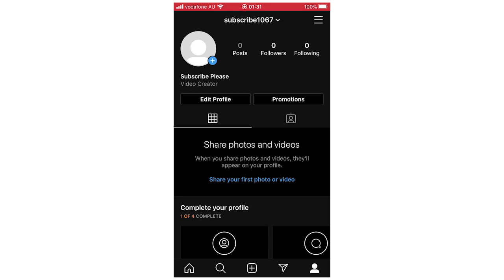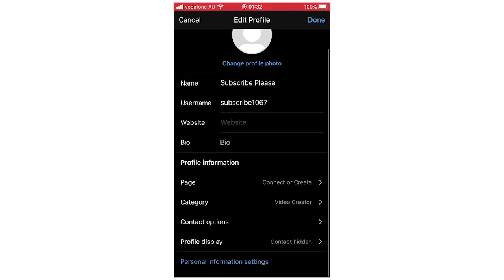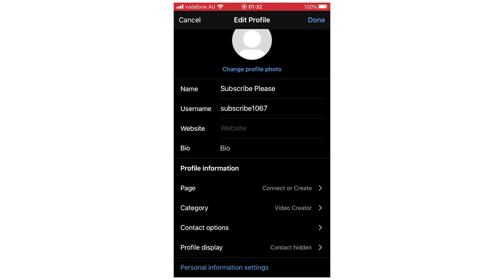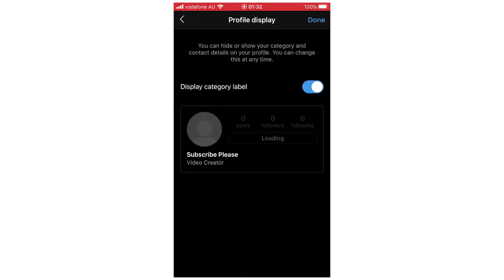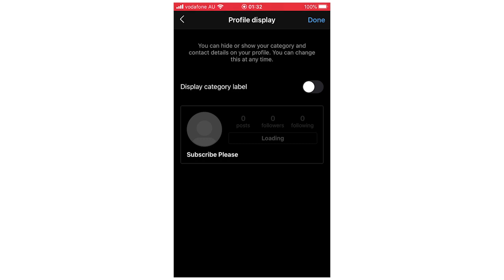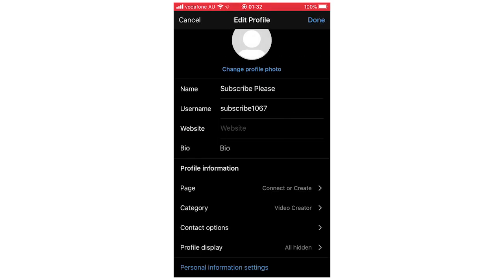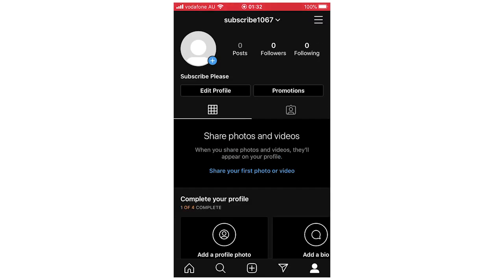How to Remove Instagram Category (100% WORKING METHOD)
How to Remove Instagram Category (100% WORKING METHOD). Step by step instructions of how to hide instagram category on your phone for Android and iOS operating systems with the instagram app new update in 2020. You can do this on Samsung Mobile, Apple iPhone, Nokia Mobiles, LG Phone's, Huawei Mobile's, ZTE Devices, Google Phones, Sony Device's & the TCL Device + PC Computer. This tutorial guide commentary voice over is done by a native English language speaker.